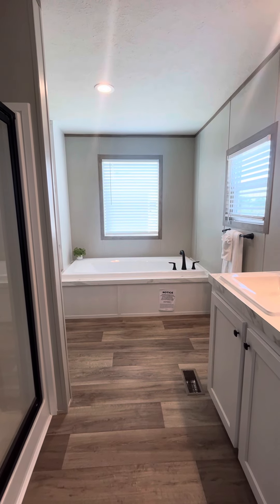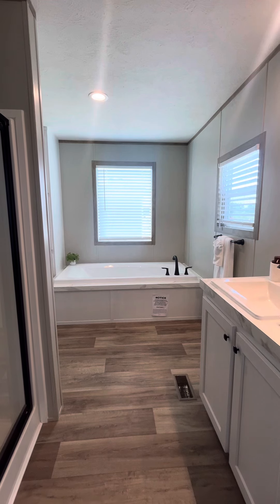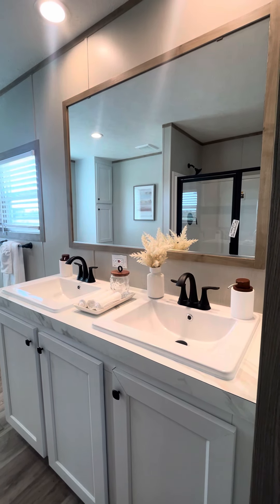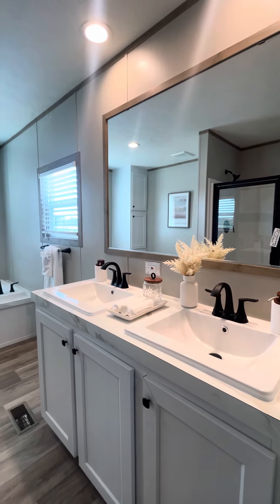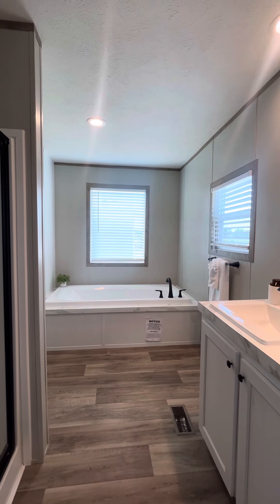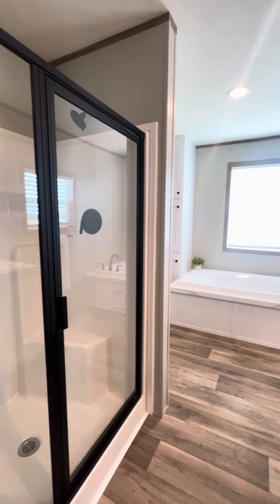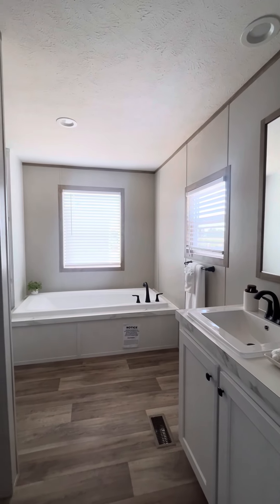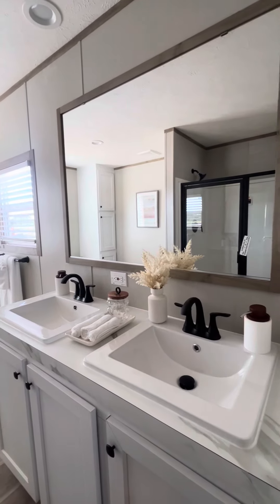Most popular home model at Bluewood Ranch Victoria Texas